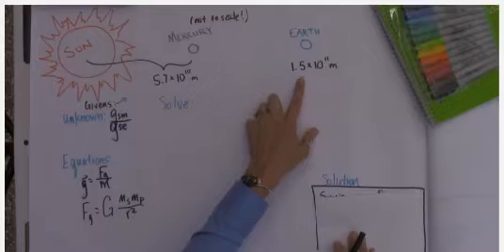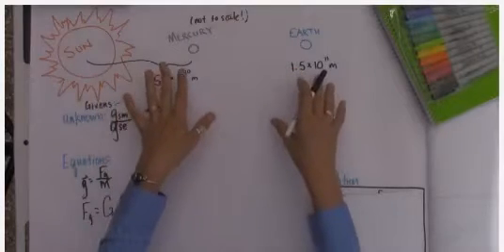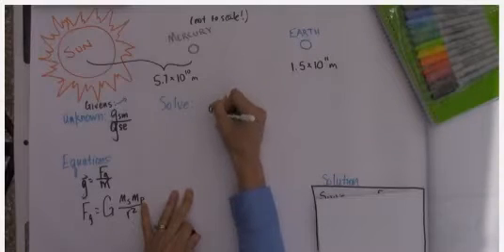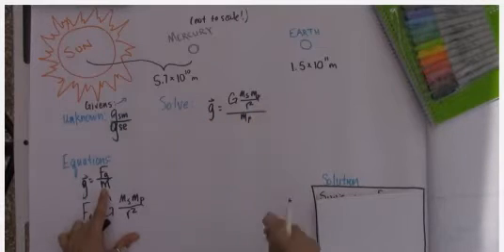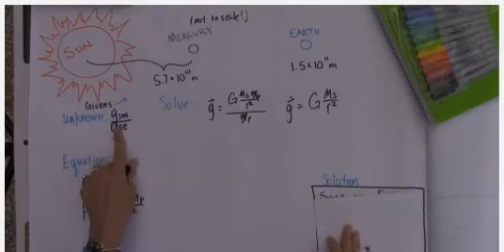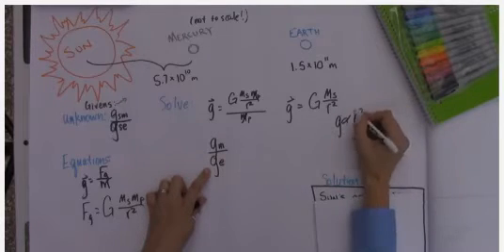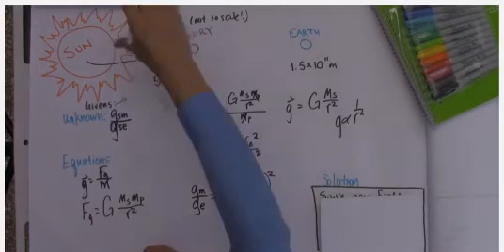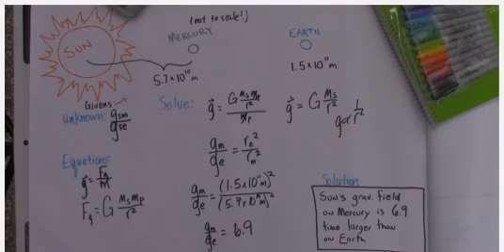Practice Problem 10.1 Solution